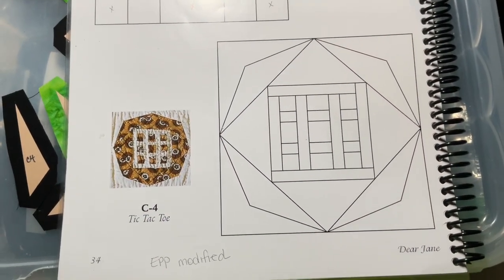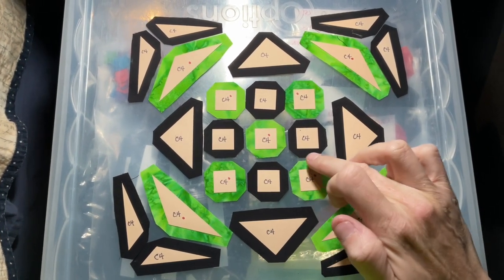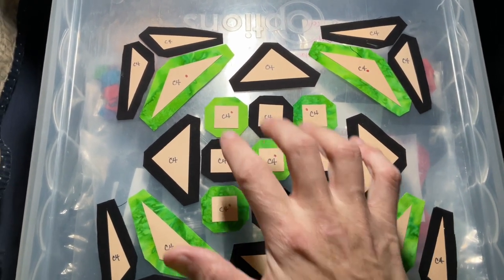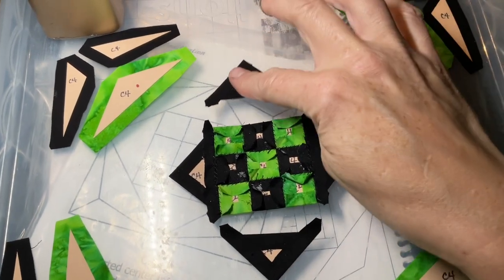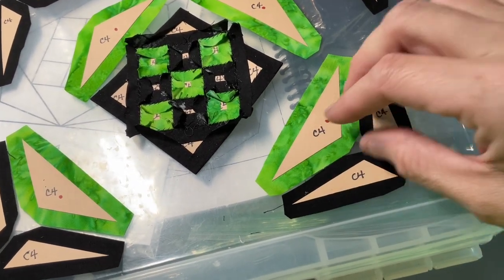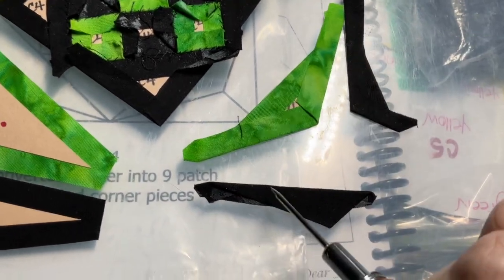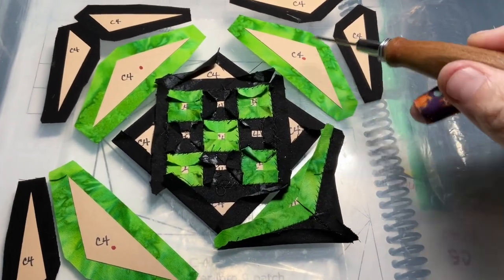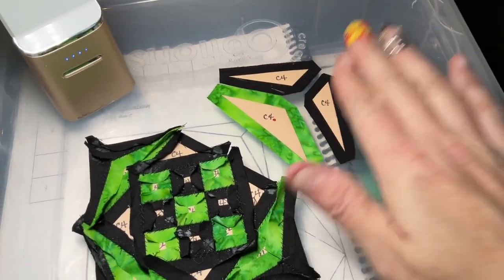C4 Block Assembly - Dear Jane Goes EPP